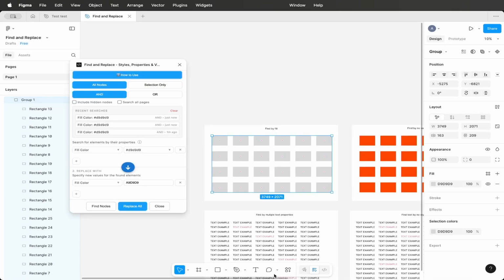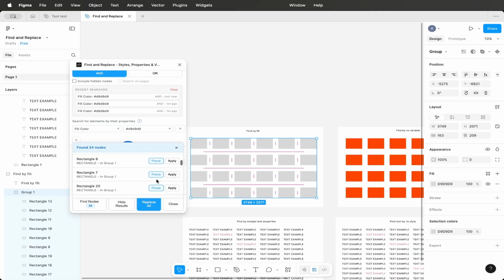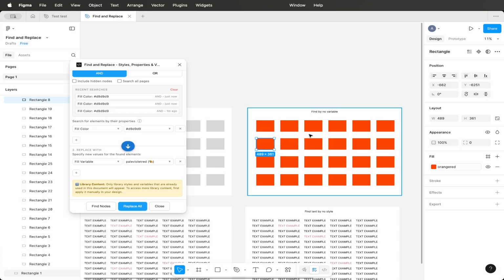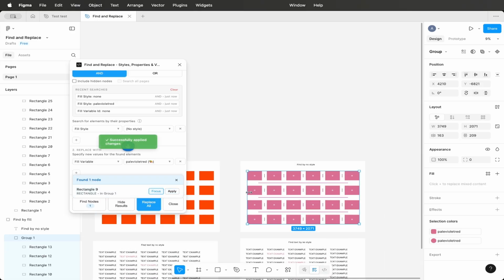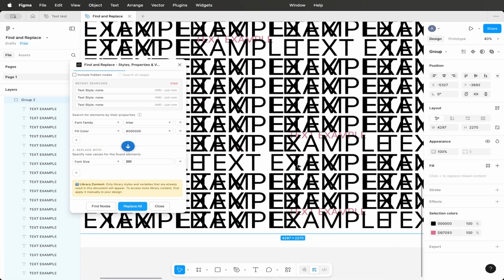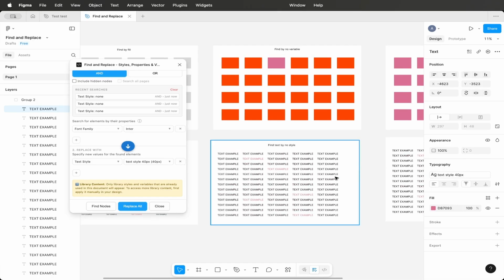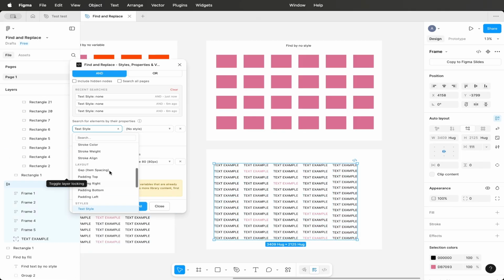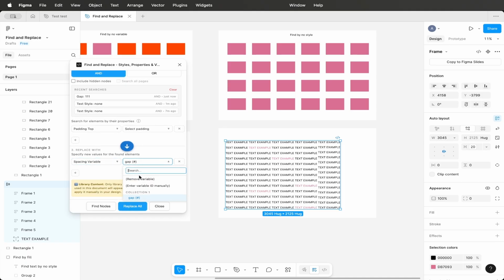This Figma Plugin Changed How I Edit 1000+ Elements in 30 Seconds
🎨 Master bulk editing in Figma with this powerful Find & Replace plugin for styles, properties, and variables!

  In this comprehensive tutorial, learn how to save hours of design work by bulk updating colors, text styles, variables, and properties across your entire Figma project.

  🔧 KEY FEATURES:
  ✅ Search by ANY property (color, font, size, spacing, opacity, etc.)
  ✅ Replace multiple properties at once
  ✅ Support for library styles and variables
  ✅ Smart scope selection (All, Selection, Current Page)
  ✅ Preview changes before applying
  ✅ Undo support for safe editing

  💡 USE CASES:
  • Update brand colors across entire design system
  • Change all text styles from one font to another
  • Standardize spacing and padding values
  • Update component properties in bulk
  • Migrate from local to library variables
  • Clean up inconsistent styling